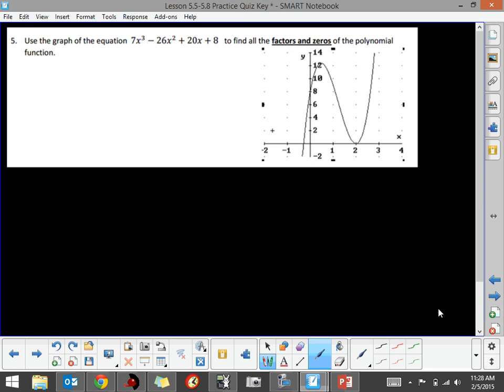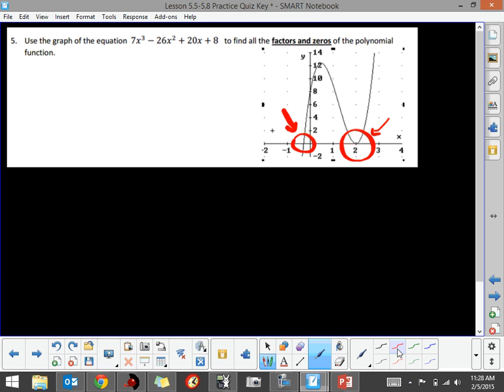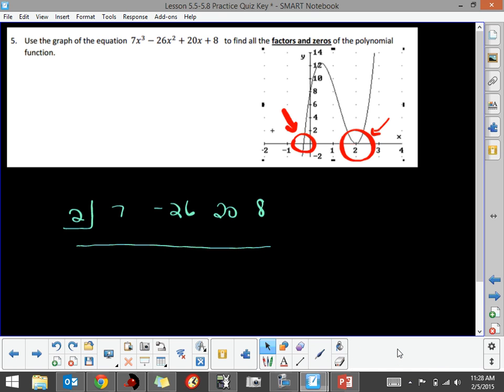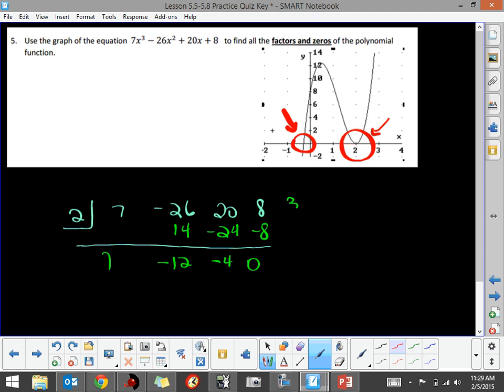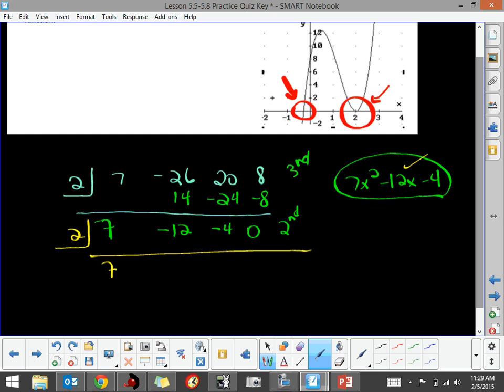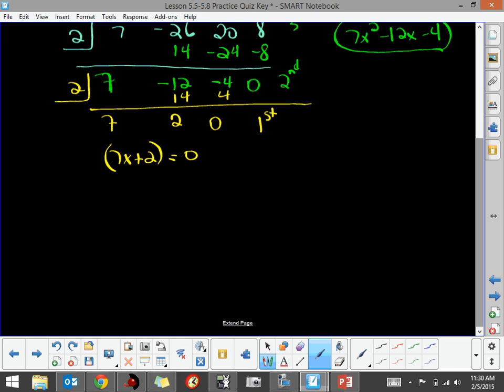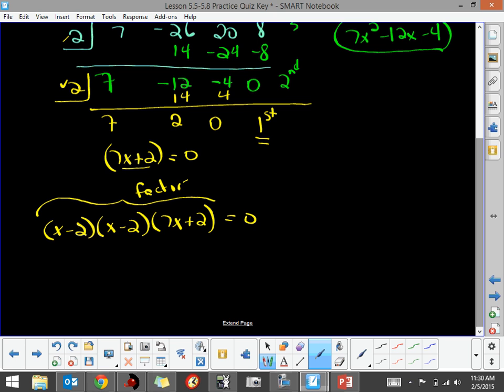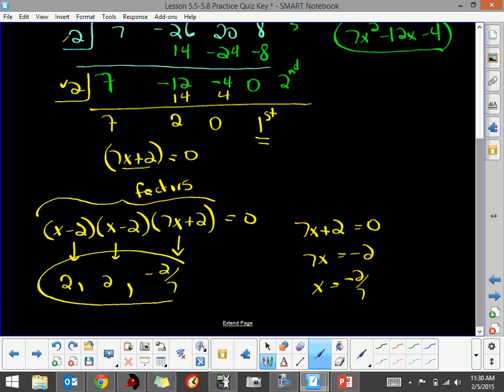Q5 Lesson 5 5 5 8 PQ